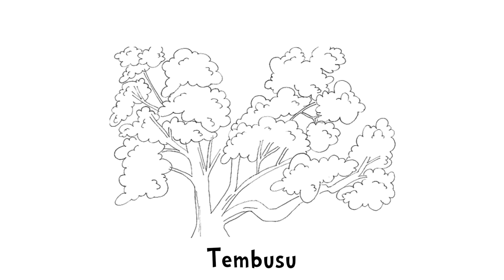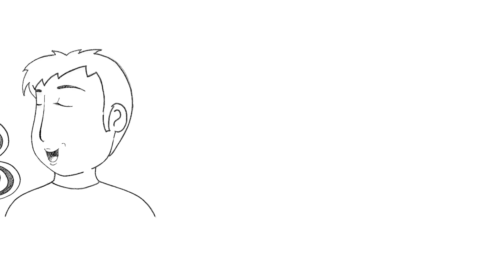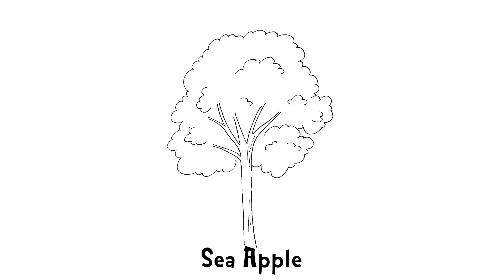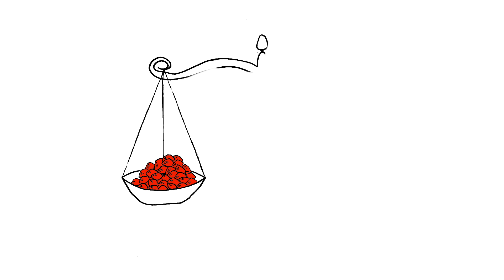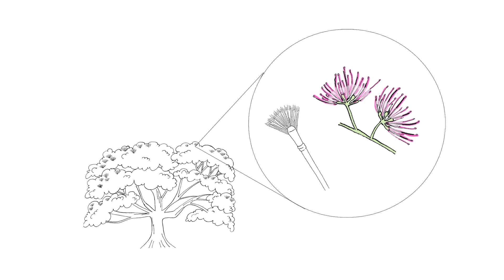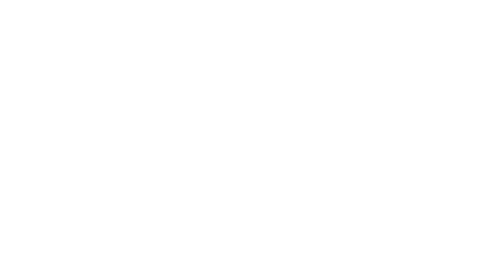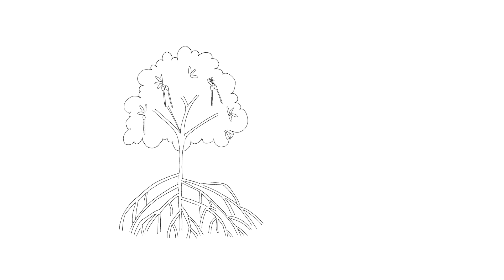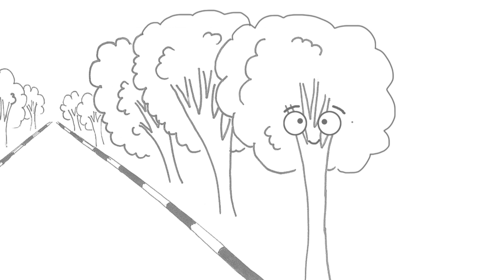All About Our Trees: Common Trees in Singapore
While it may seem that Singapore is a concrete jungle, nearly half of the country is actually covered in greenery! Find out more about the common trees in Singapore in this video, created as part of the Biodiversity Week for Schools, a Community in Nature (CIN) initiative by NParks.

To learn more about the History of Trees in Singapore, watch the first part of this video at this